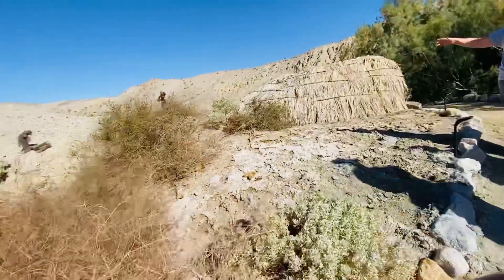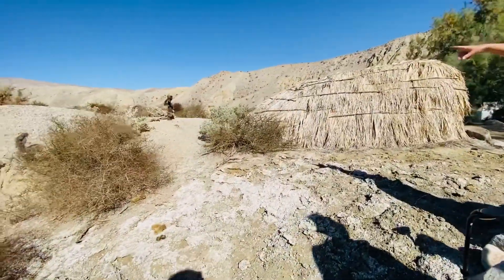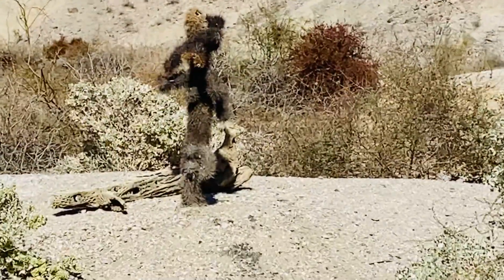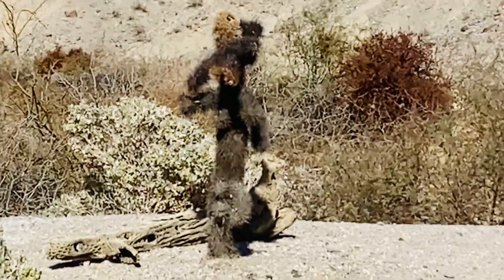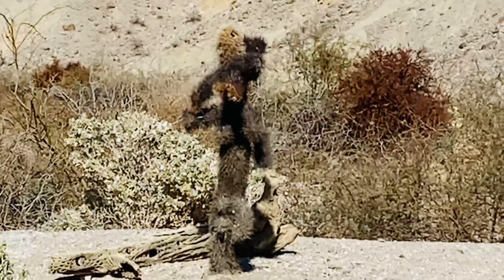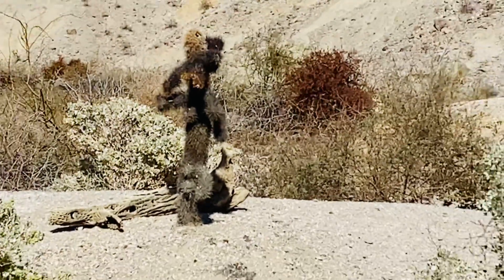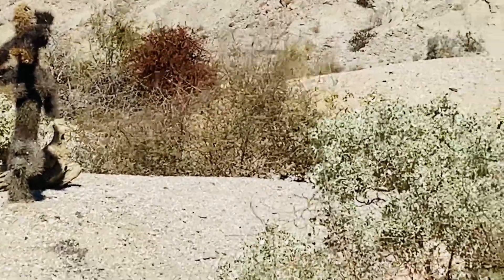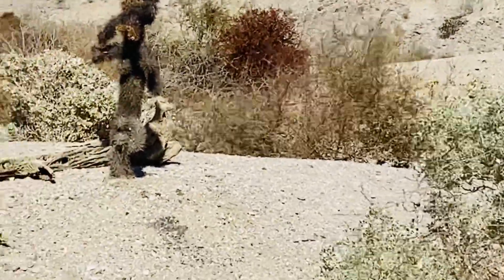19 febbraio 2023